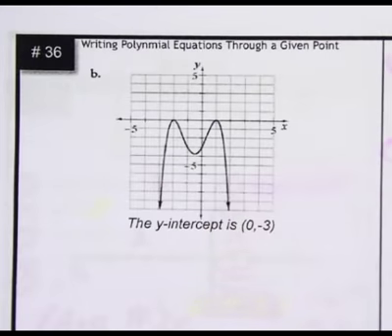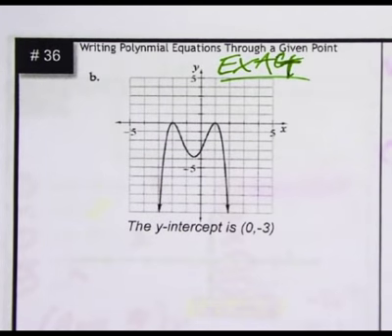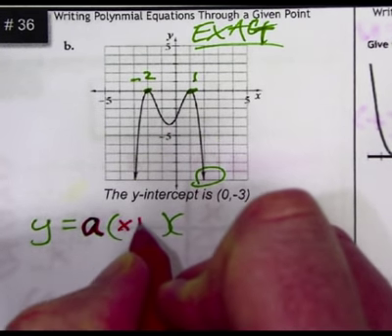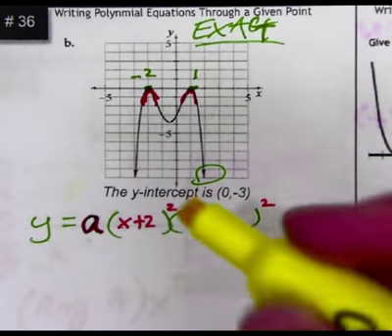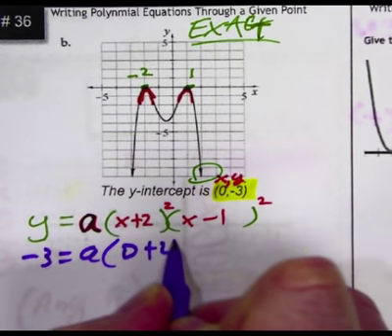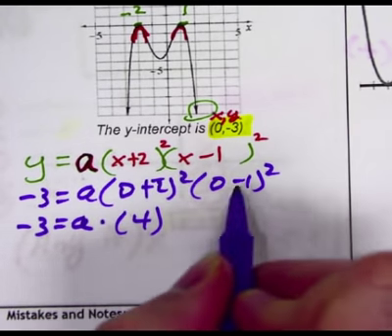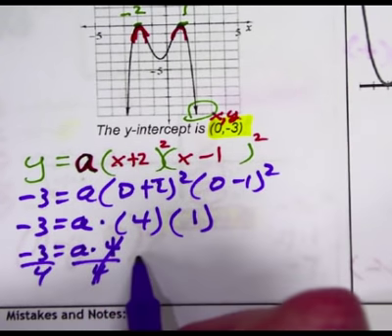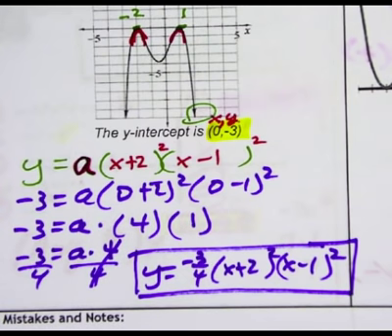Target #36:Exact Polynomial Equations.mp4